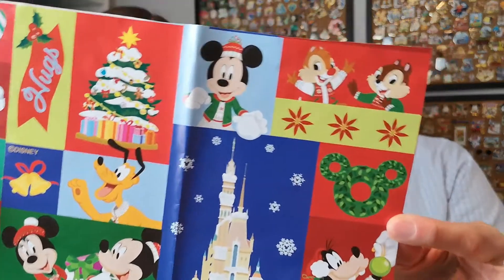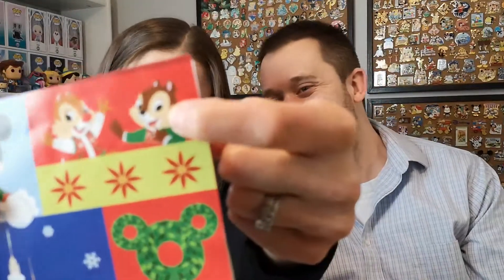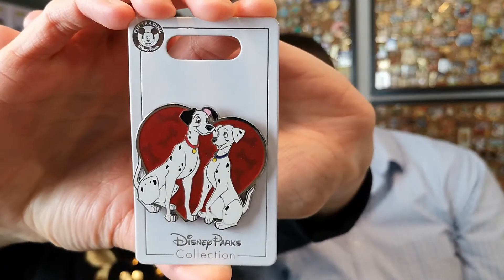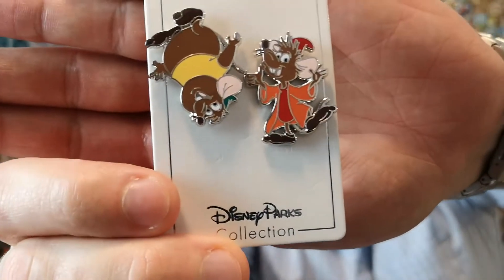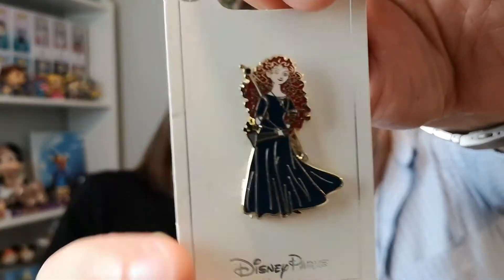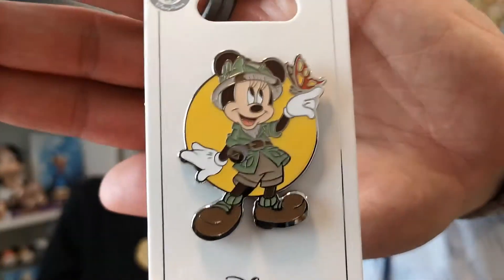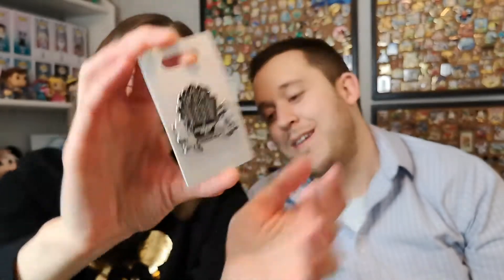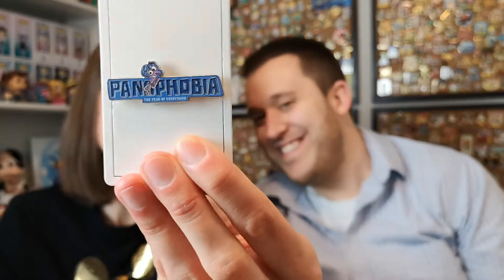Huge Disney Pin Haul | Open Edition Park Pins + Shanghai Pins! | Disney Pin Love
Today we are sharing a big pin haul with you guys - open edition park pins as well as some awesome pins from Shanghai!